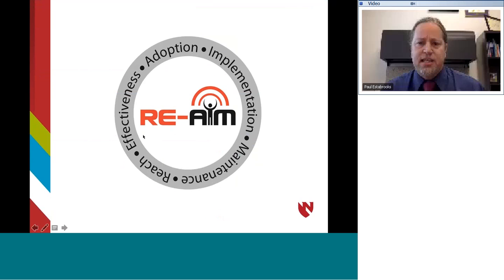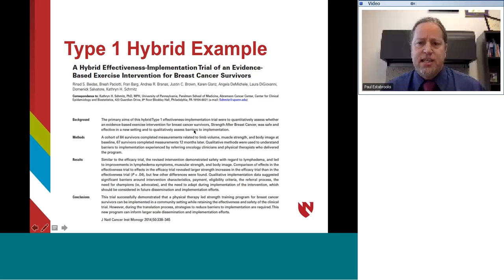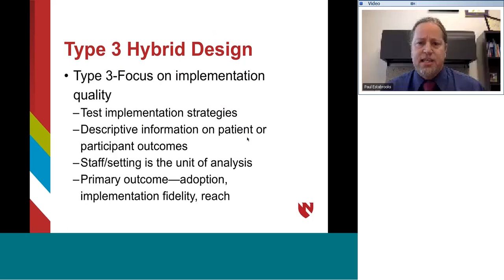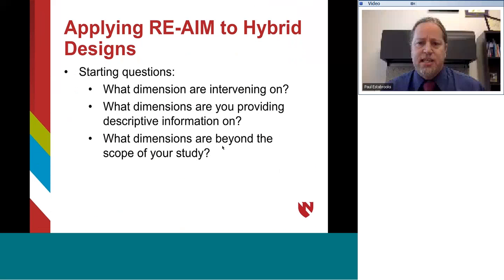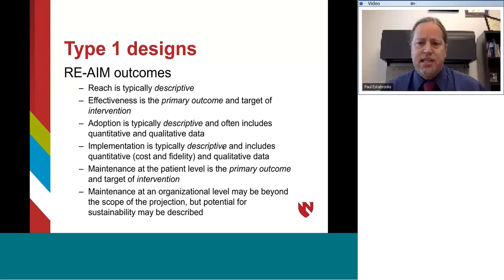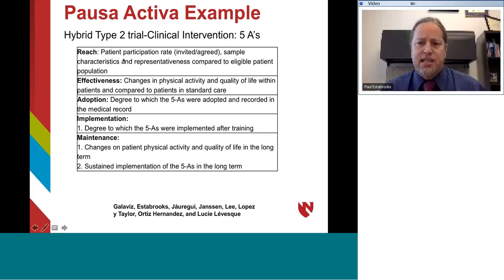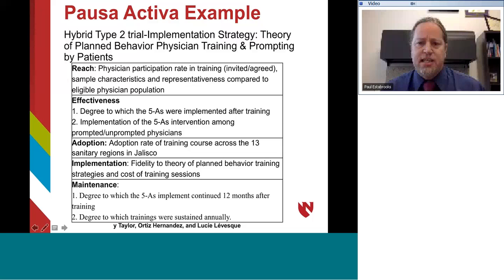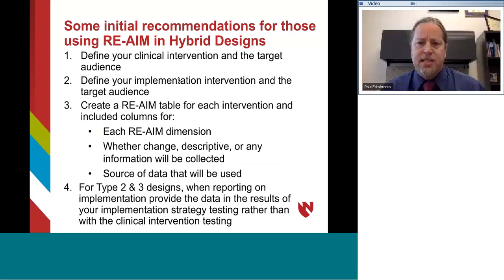Estabrooks- Hybrid Effectiveness-Implementation Webinar